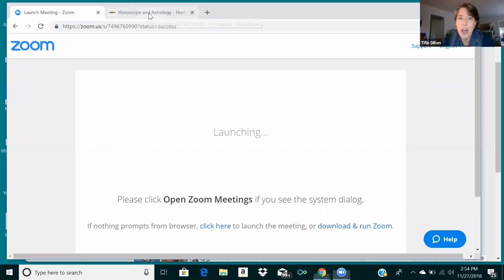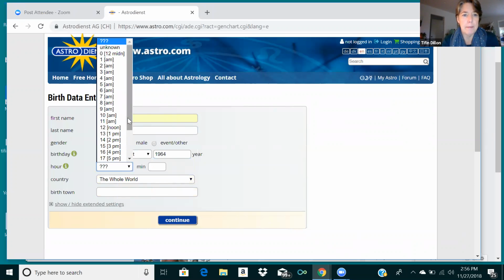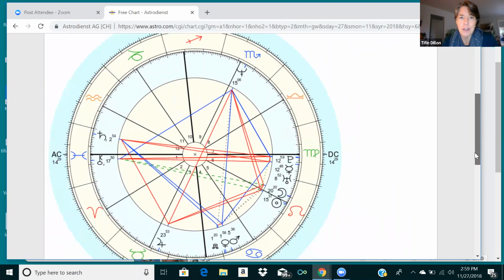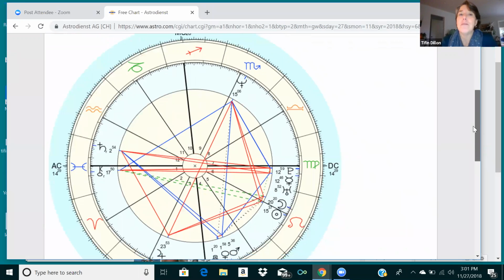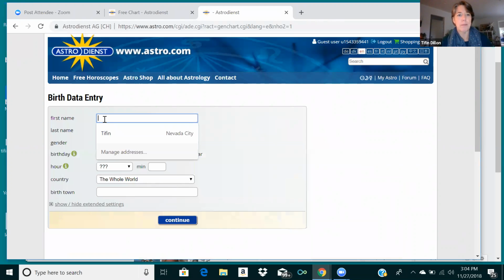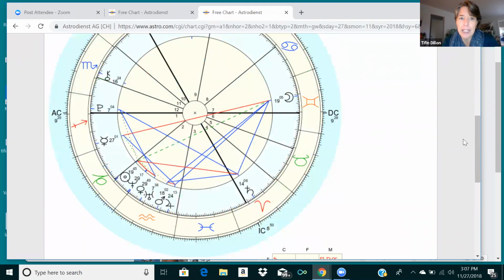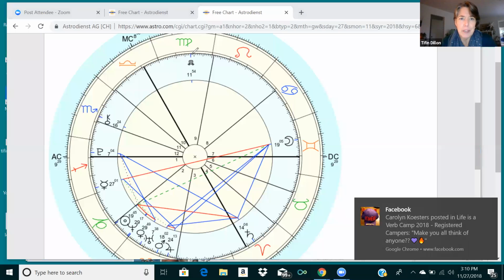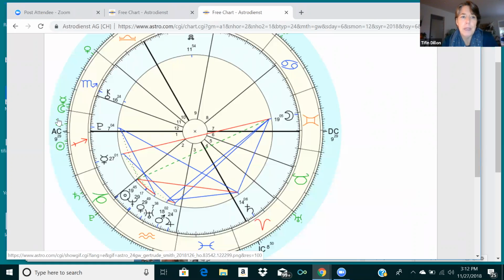Tutorial: How to use Astro.com to create your chart